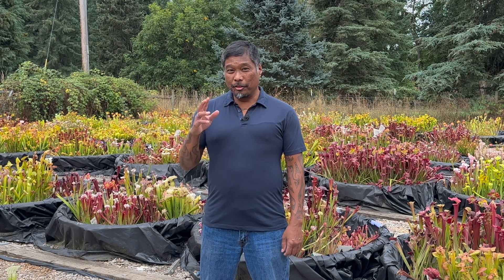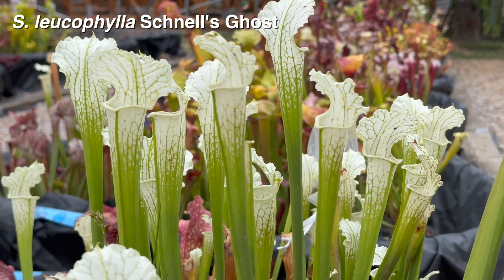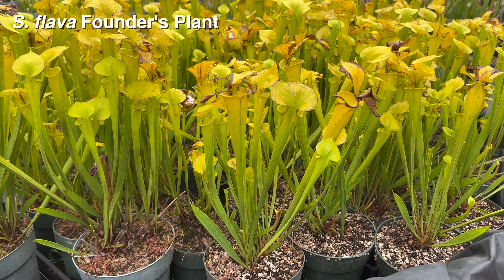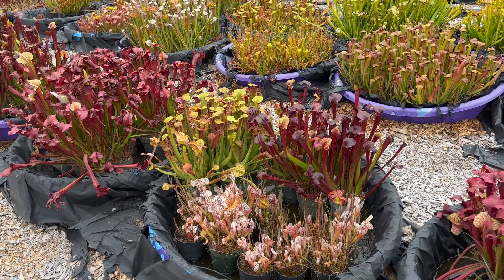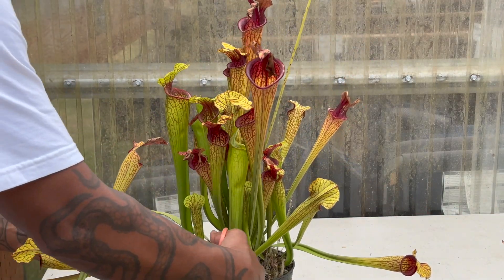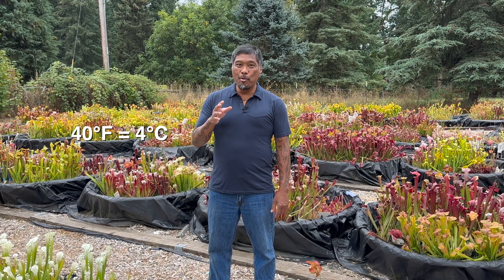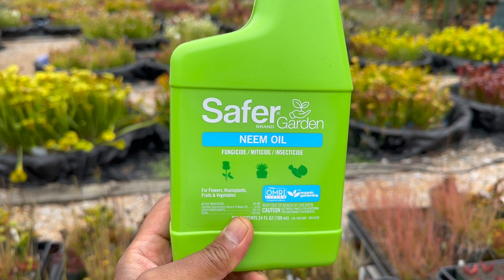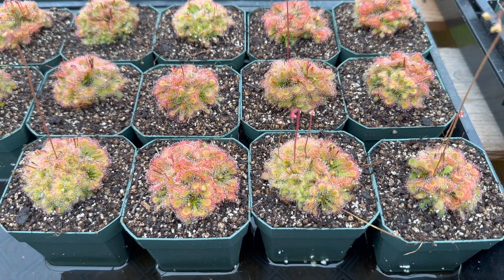Carnivorous Plant Care for September 2024